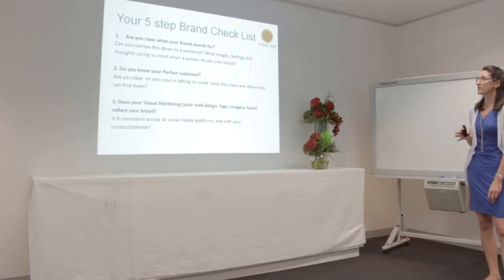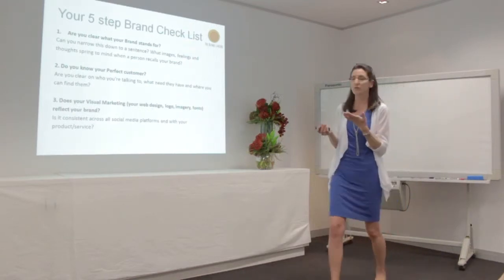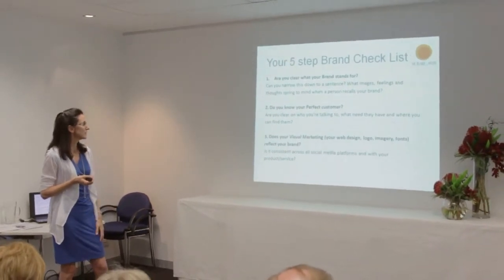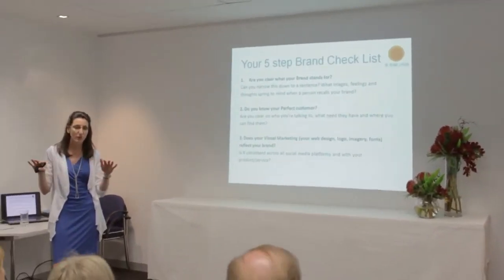Helen Part 7